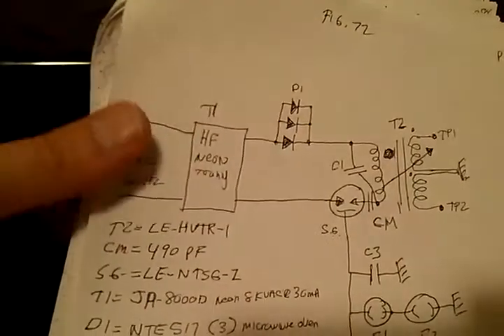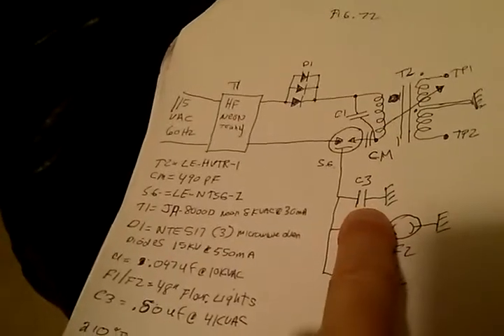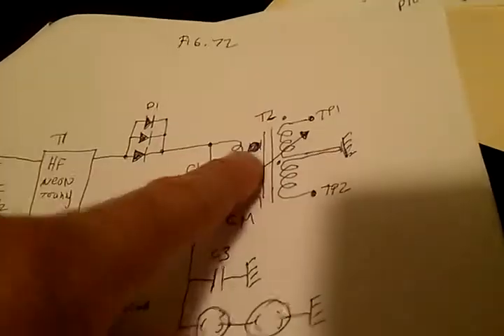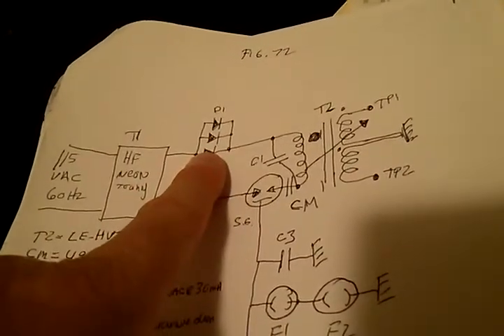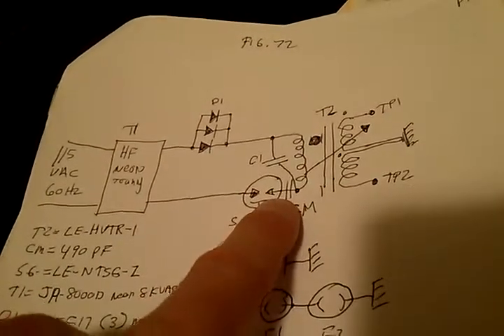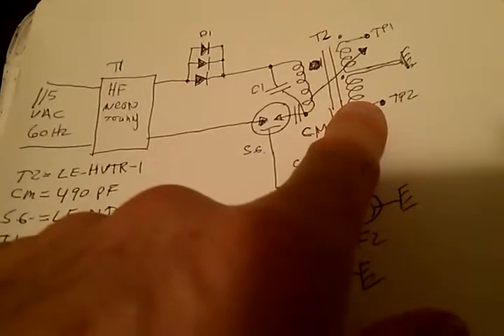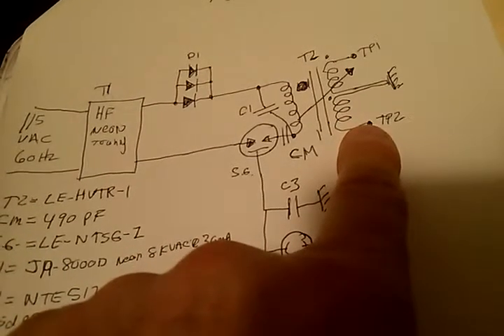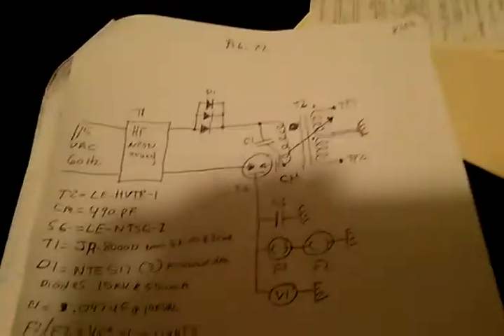Donald L. Smith exp. 16 (isolation transformer)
Installed a new variable RF isolation transformer we designed and built.

The Free energy secrets of cold electricity (Ed Gray, Tesla's work)